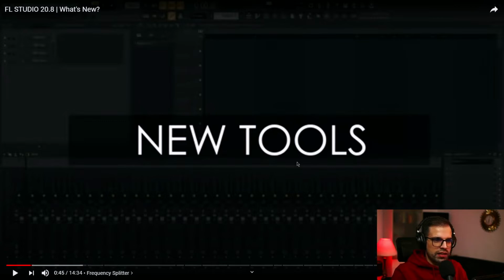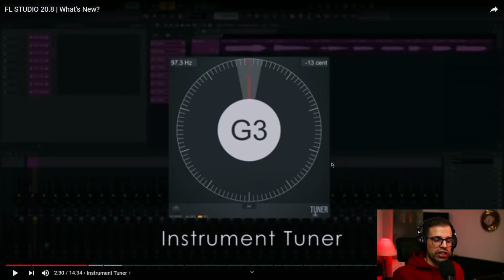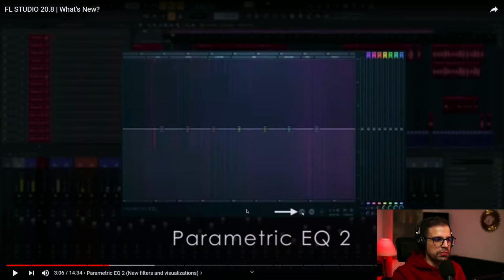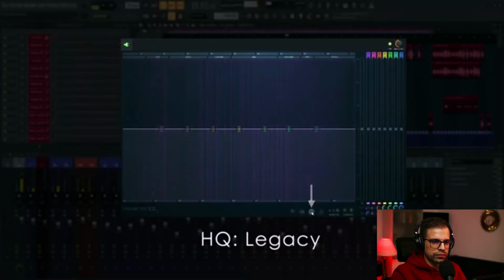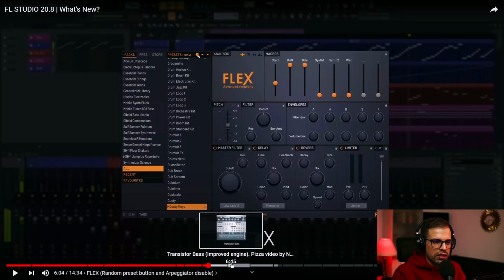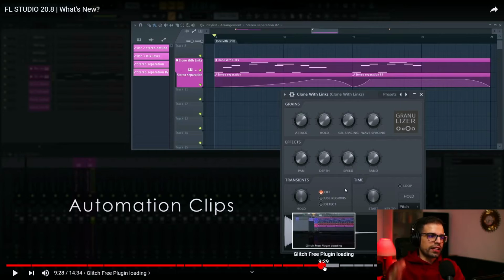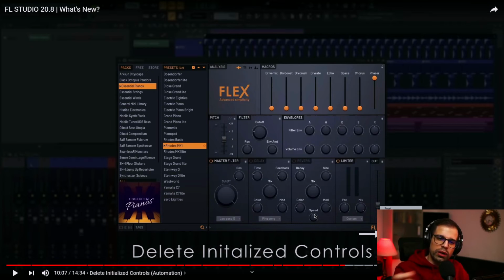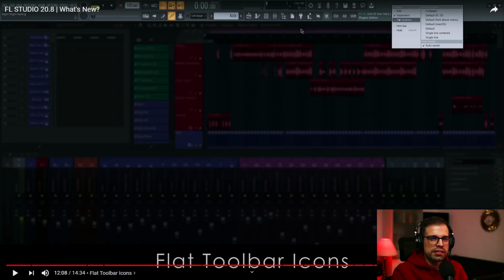FL Studio 20.8: What's New?!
Hi, in this video I talk about what I really enjoy about the new version of FL Studio 20.8.